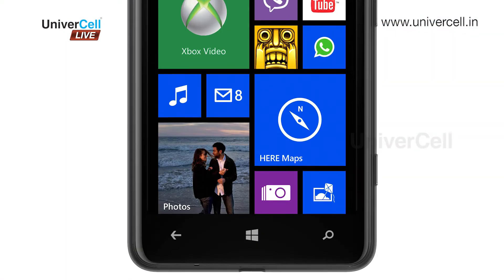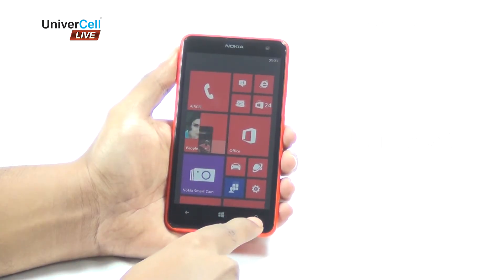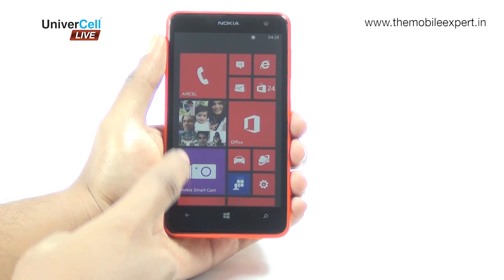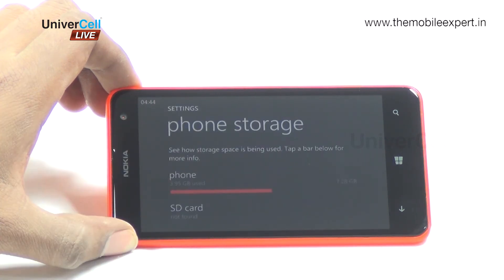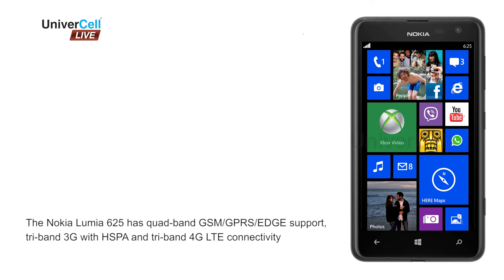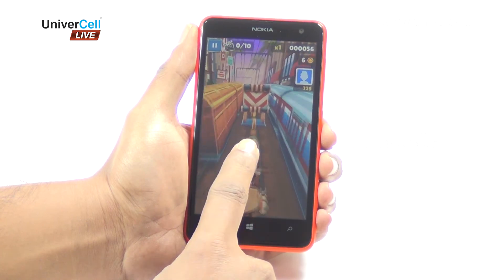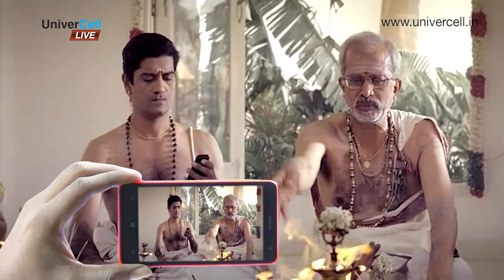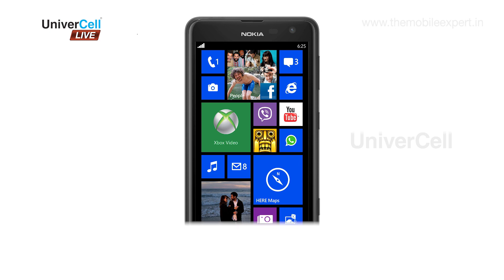Nokia Lumia 625 - Univercell The Mobile Expert Reviews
The Lumia 625 is Nokia's first large screen Windows Phone smartphone, in line with the current trend of big screen phones. The Lumia has a large 4.7 inch screen with 480 x 800 pixels resolutions. The Dimensions are 133.3 x 72.3 x 9.2 mm and weights 159 grams.
The standard Windows phone back, home and search keys sits below the screen, while the VGA front facing camera, the ambient light and proximity sensors are placed at the top of the screen. On the right is the volume rocker, power/lock and the camera keys are placed. At the top there is 3.5mm audio jack and at the bottom there is USB port. At the back you’ll find 5MP camera alongside an LED flash, and there’s a speaker grille towards the bottom.
The Modern UI is a vertical grid of Live tiles, which can be reordered the way you like. Almost anything can be pinned to the homescreen. Windows Phone 8 lets you resize the live tiles.
The Phone runs on the latest Windows 8.0 Operating system. The Lumia 625 is powered by a 1.2GHz dual-core Snapdragon S4 processor with 512MB of RAM and Adreno 305 graphics. It comes with 8GB of built-in storage, which is expandable by another 64GB via a microSD card. The two most interesting apps are OneNote and Office, which are mobile versions of these Microsoft applications.The new Facebook app now levels up to its Android and iOS counterparts while the native Twitter app is also good enough. The Lumia 625 comes with several exclusive Nokia Apps, such as HERE Drive, HERE Maps, Nokia Music, Nokia Care and HERE City Lens. The Store is divided in three main sections - applications, games and music.
The Nokia Lumia 625 has quad-band GSM/GPRS/EDGE support, tri-band 3G with HSPA and tri-band 4G LTE connectivity. The local connectivity is covered by Single-band Wi-Fi b/g/n and Wi-Fi hotspot and Bluetooth 4.0. The Lumia 625 has a big enough screen for comfortable browsing.A good thing is, the WP8 platform doesn't feel sluggish at all. Navigation is fast and animations are nicely smooth and fluid.
The Lumia 625 comes with 5MP Camera which is capable of taking pictures of up to 2592 x 1936 pixel resolution.The level of detail is great for the 5 MP league, while contrast, colors and dynamic range are pretty good. Nokia has preloaded the Smart Cam lens, which is by far the most powerful, plus the Panorama, Cinemagraph and Glam Me lenses. The Lumia 625 captures videos at 1080 pixels with 30 frames per seconds. The video captured are pretty smooth with lots of details. The colours are accurate and contrast is good.
The Lumia 1320 comes with Non-removable Li-ion2000mAh battery with a stand by time up to 552 hrs, talk time is up to 24 hrs in 2G and up to 15hrs 10 min in 3G.
Overall, the Lumia 625 feels solid yet pleasing to hold and see, making it one of the best in its segment.